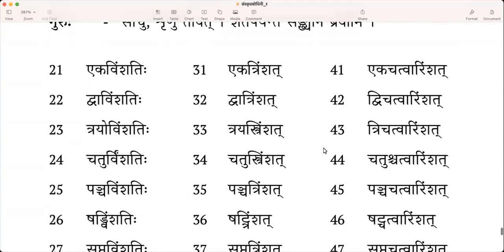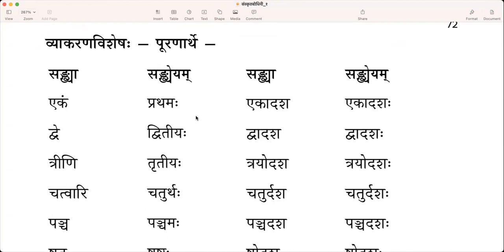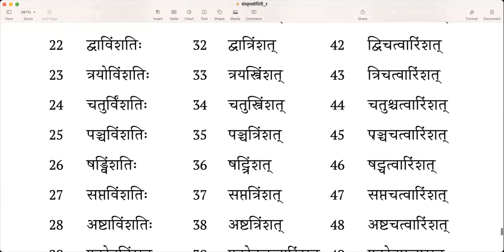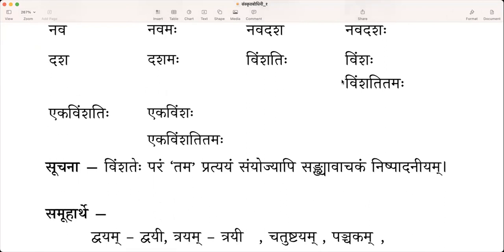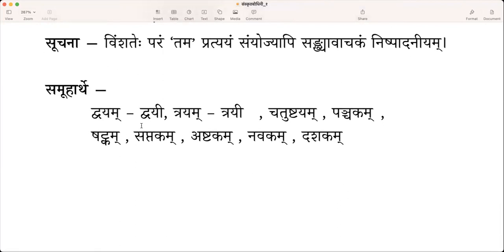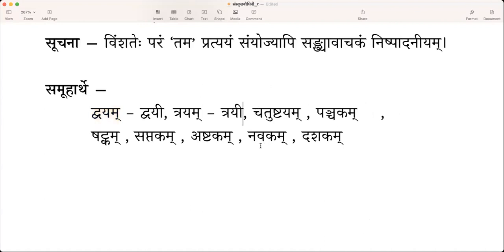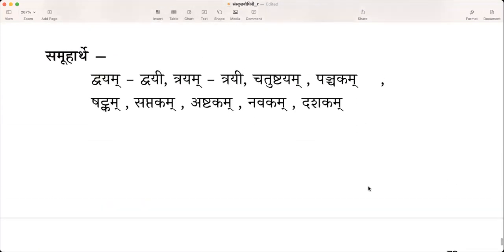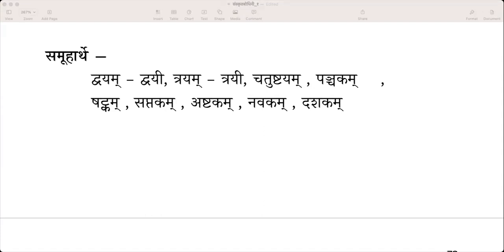संस्कृतबोधिनी १ - Lesson 28 (English)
Lesson 28 → हे रसने

Explanation in English by Smt Visalakshi